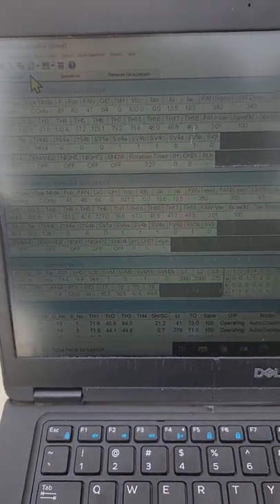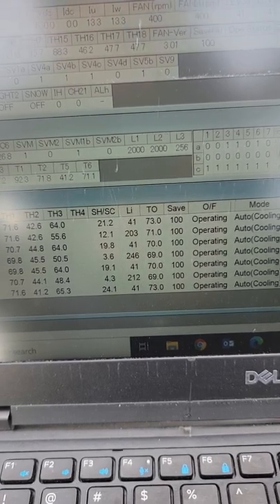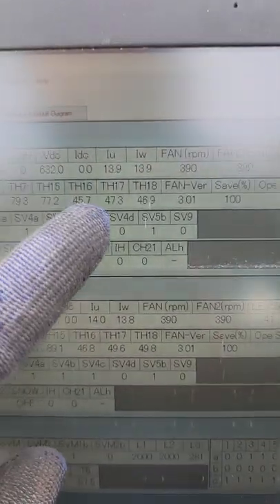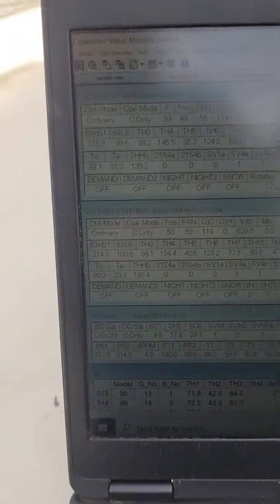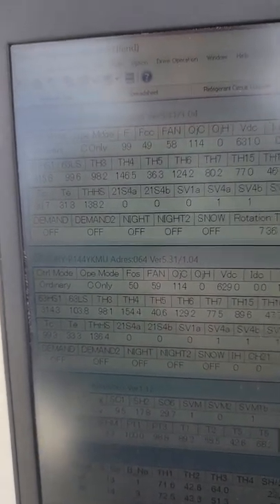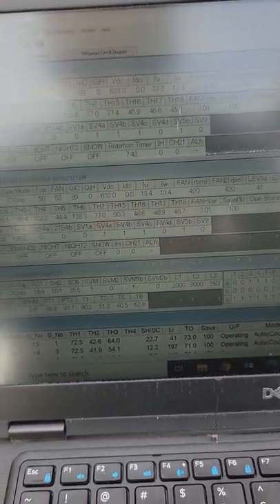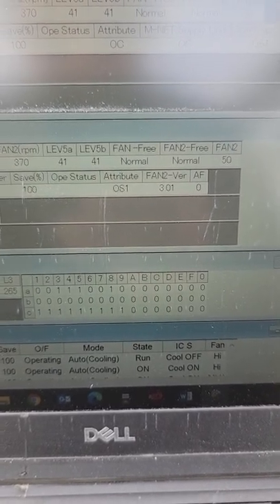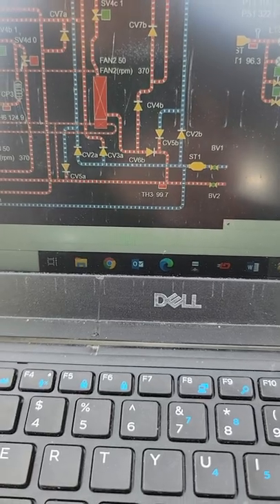Target operation values of Mitsubishi VRF in test run mode.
What you would expect to see in a normally operating R2 city multi system in test cooling. There is MUCH MUCH more to this but this is some of the basics.